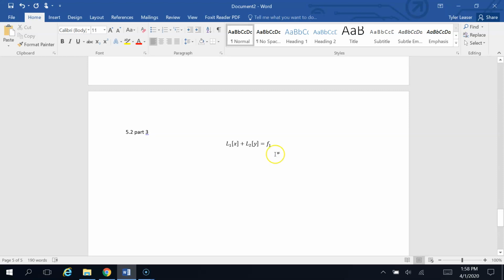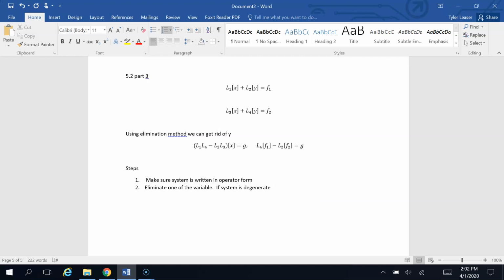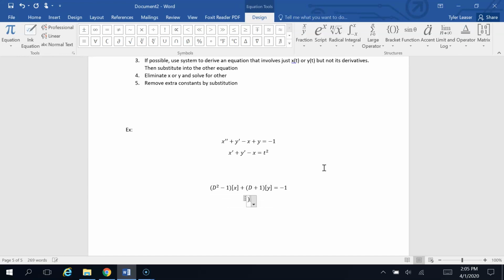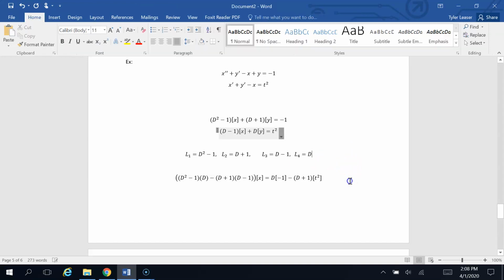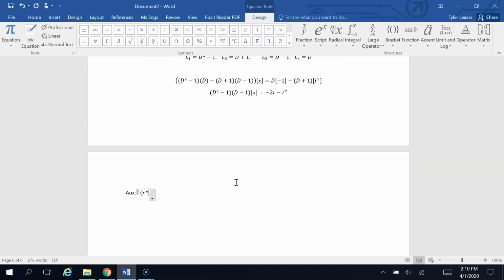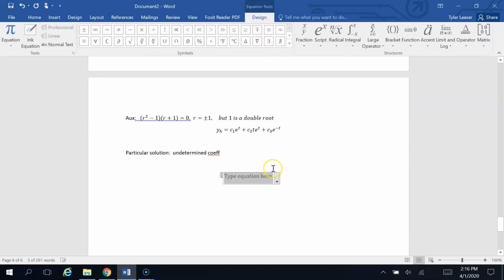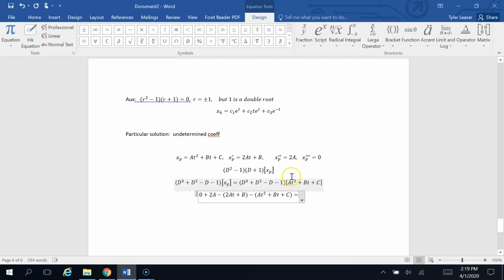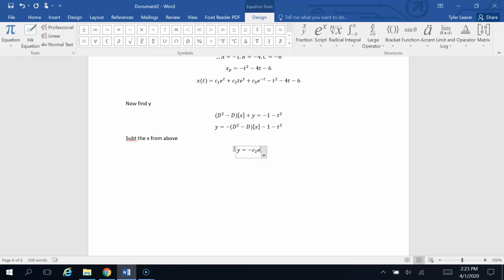Section 5.2 Part 3